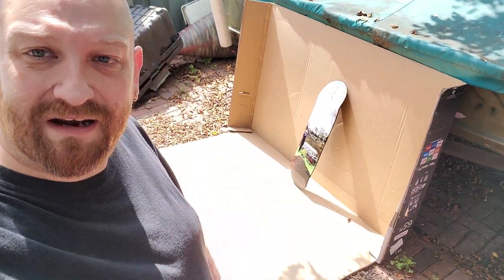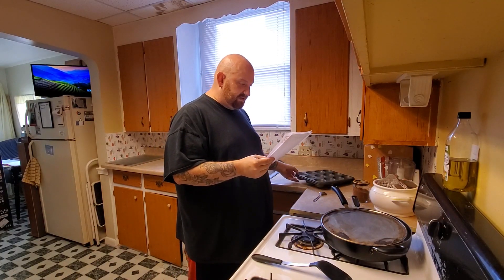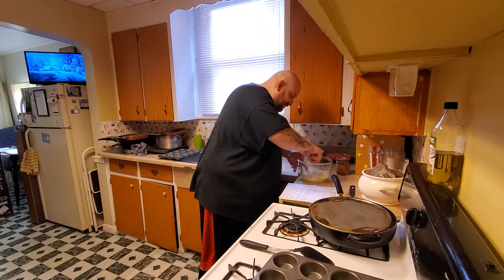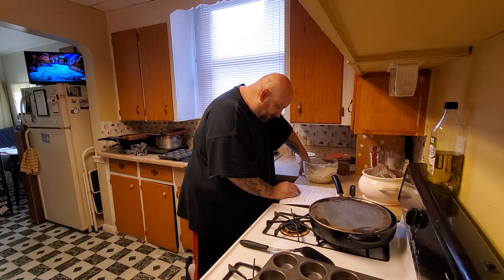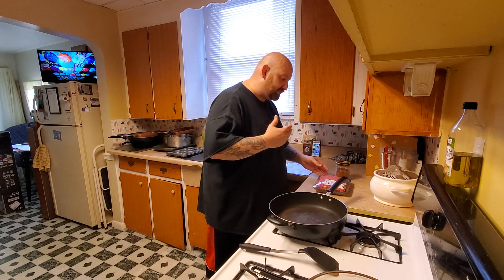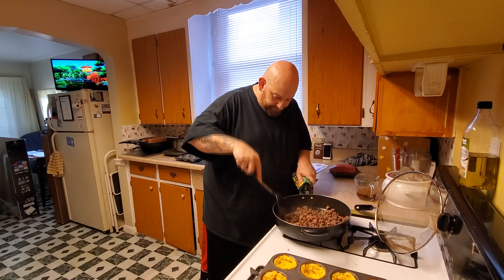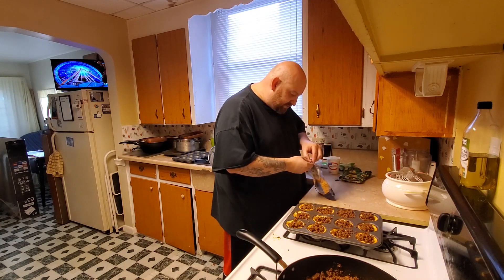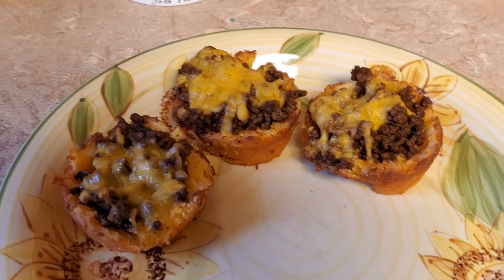LOW CARB TACO CUPS are DA BOMB ! Nate in the Morning ep 533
My eBay Store
Joseph Weaver